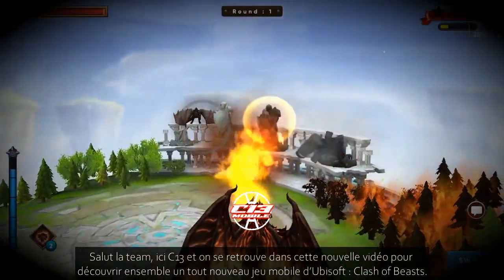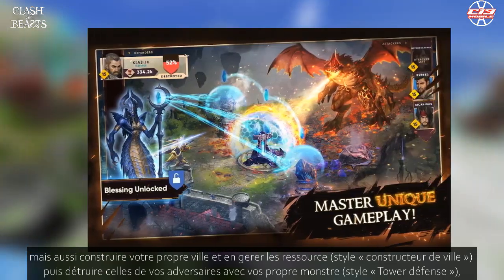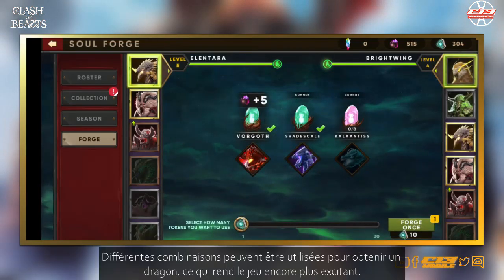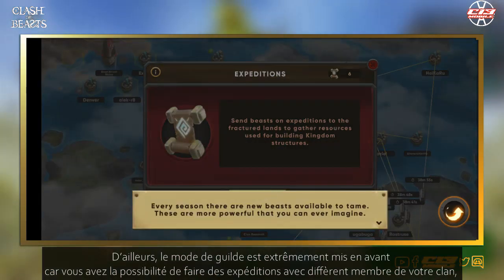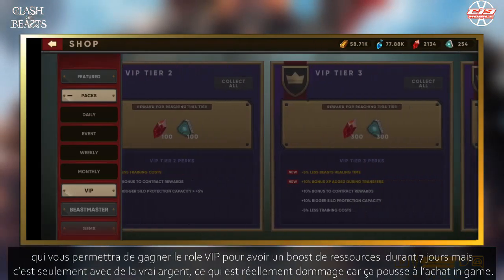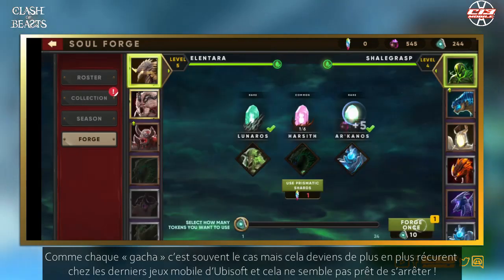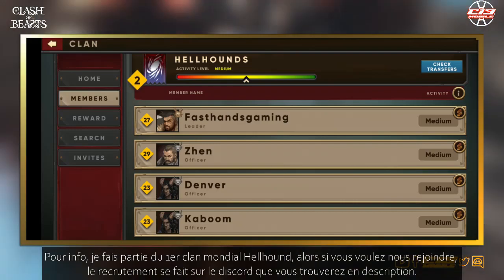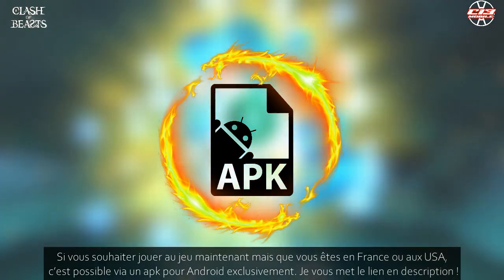*NEW* UBISOFT MOBILE GAME IN BETA (CLASH OF BEASTS) | TOP NEW MOBILE GAME | JUNE 2021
Hi Team, Here C13™ and Welcome to a new EXCLUSIVE REVEAL video on Clash Of Beasts :
You'll find a discovered of this game in this video...

➤Read more...

Total Size: 1.06 Gb
Battle Control: Manual
Internet: Online
Languages: English
Categories: Strategy
Platform: Android

    ➢ Graphic Designer: @c13indesign
    ➢ Intro Designer : @benix
    ❤️Many thanks to " 𝘿𝙄𝙎𝙏𝙄𝙉𝙓𝙄𝙊𝙉, Rush, Benix and to FERA for all the great help they provide to the channel, discord and website)).